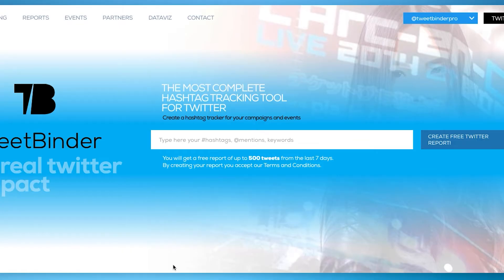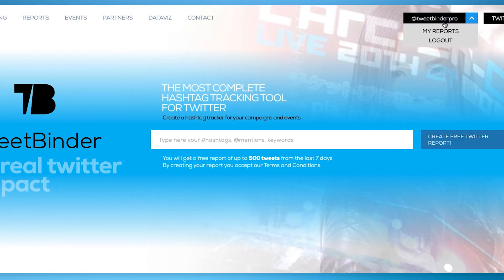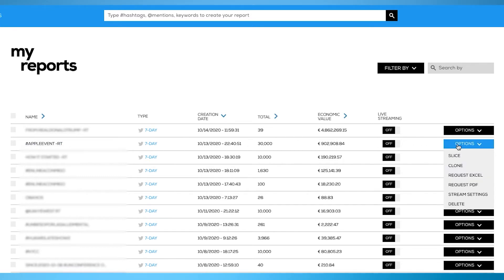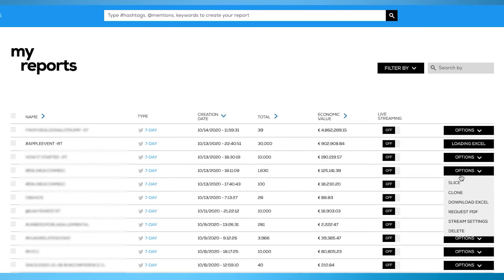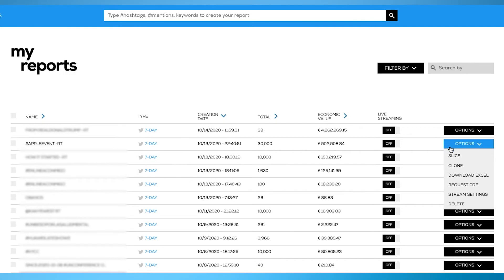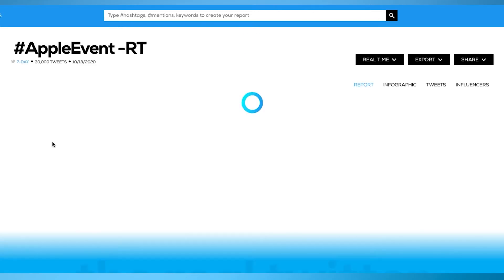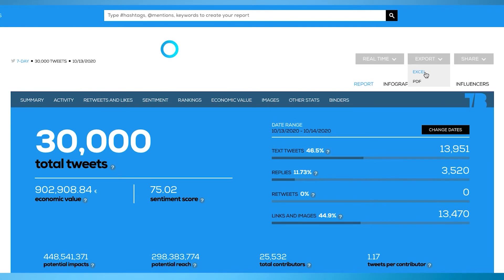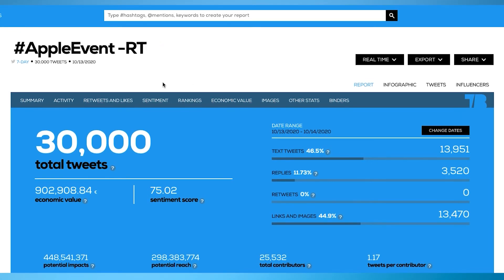How to export X (Twitter) data - Tweet Binder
In this video, we will show you how to export X (Twitter) data. Besides giving a cool web report with graphs and metrics, we also allow you to export your X (Twitter) data to Excel or PDF. This is a PRO feature included in every Tweet Binder paid report.

This is the perfect solution for those times when you don’t have an internet connection and need to look at the stats of your event and campaign. The Excel sheet will allow you to “play” with the numbers. Meaning that you can sort the metrics by any criteria that you need to, and you will get a complete overview of your analysis.

On the other hand, the PDF is a more visual report. This is perfect to present the final results of a campaign to your client or colleagues. All the important details included in the web report are included here, so you will be able to analyze everything that you want to.

Exporting X (Twitter) data is key to any marketing campaign.

SUMMARY
00:30 - Information included in the report
00:51 - How to export your report from the dashboard
01:10 - How to export from your report